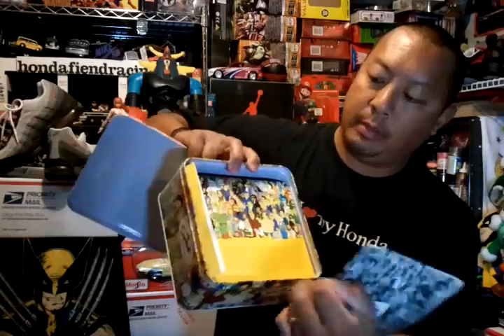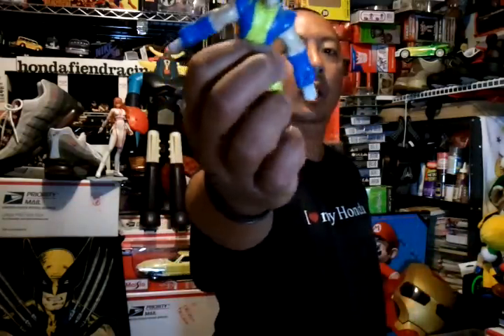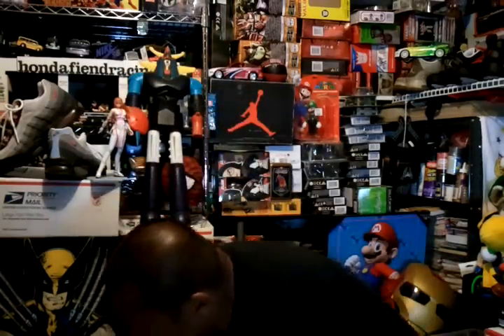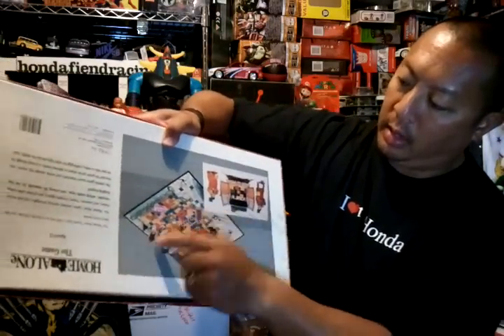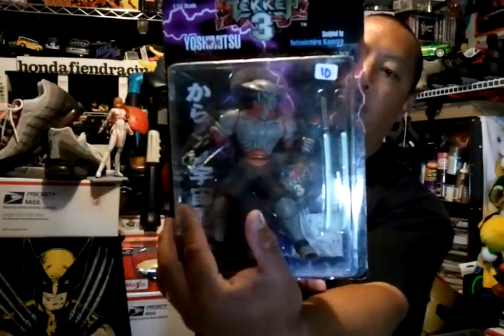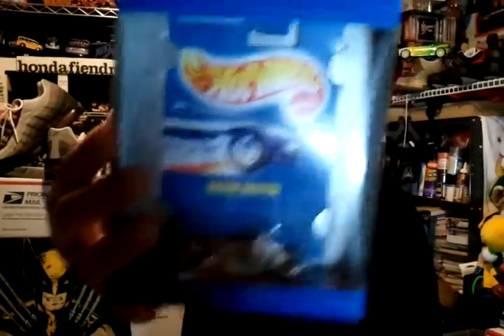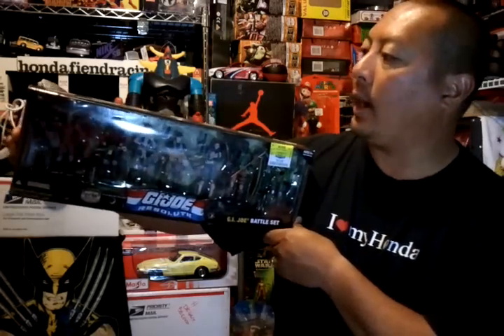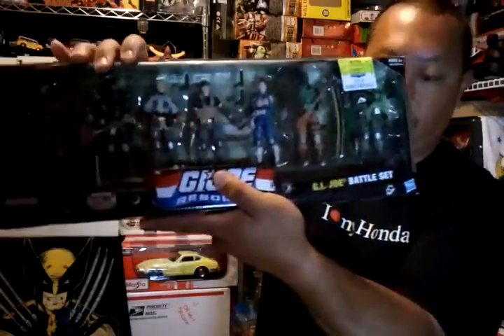mycollectionz7000's toy haul (first for 2012) 1/8/12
my first toy haul for 2012...went to 2 thrift stores(including goodwill), a monthly antique show,ross, target,and a ebay purchase came in..and a package from MrPanzon30..as always thanks for watching and supporting my channel...aloha